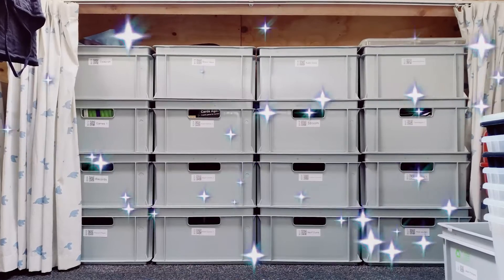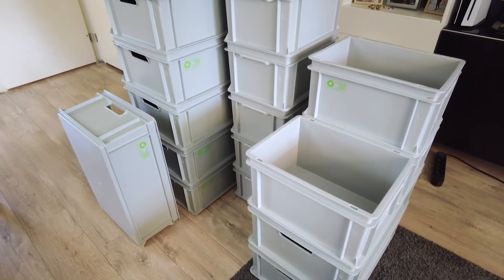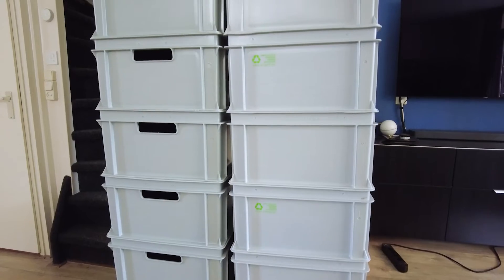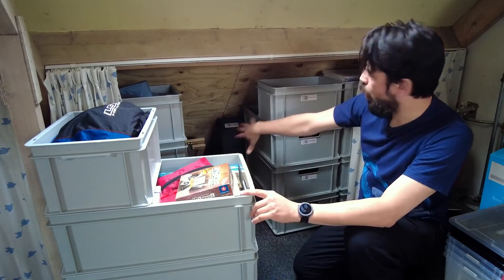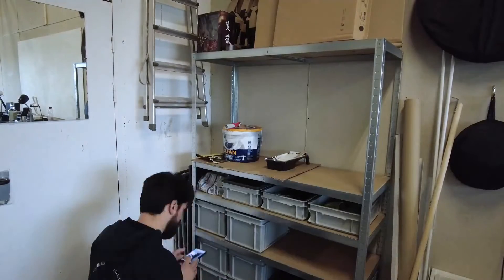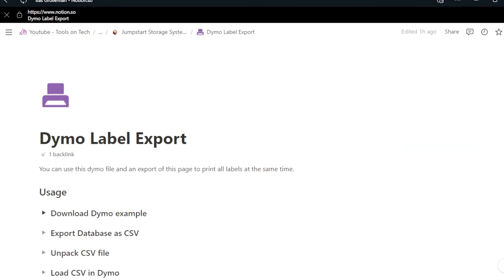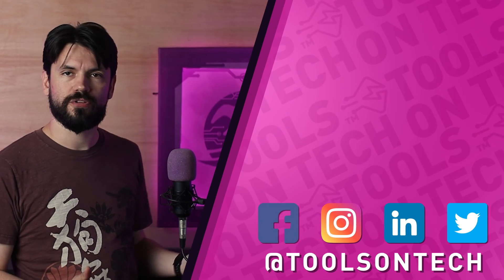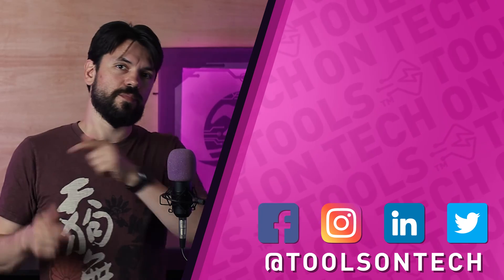Never lose my stuff again, thanks to Notion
I'm constantly forgetting where I keep my stuff, and I'm going to solve that problem the only way I know how, use Notion and overengineer it using industry Storage systems.

I'm still tweaking the advanced version of this, once that's done I'll update this description. Join my mailinglist to get a notification in the mail when it hits.